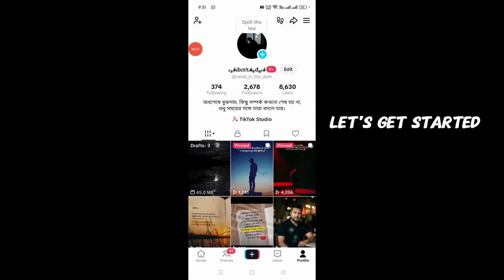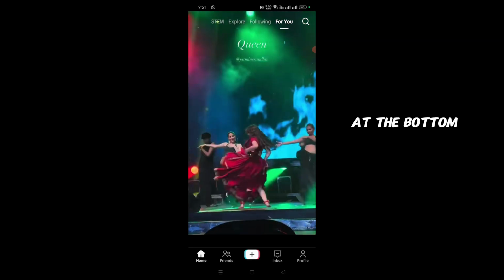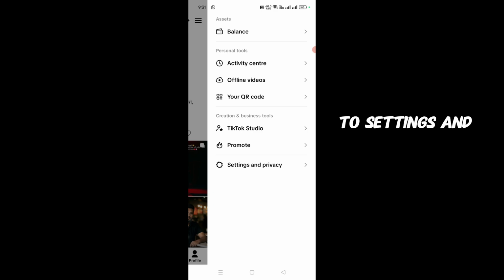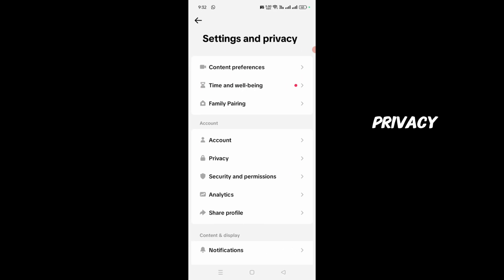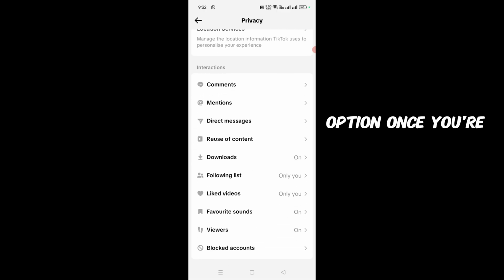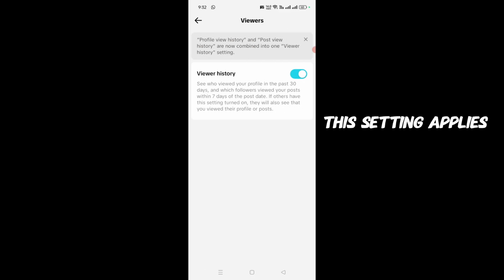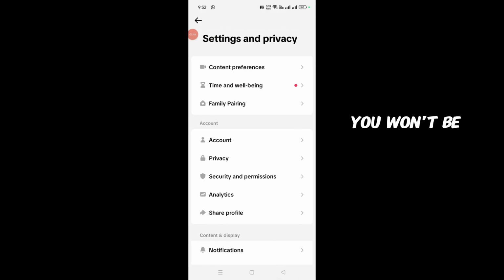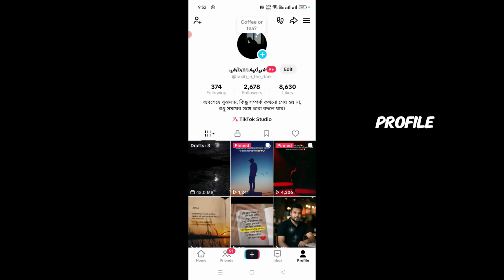Stop People from Seeing Your Profile Views on TikTok!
Most people don't realize this, but on TikTok, when you visit someone's profile, they can actually see that you've viewed it. This tiktok tutorial will show you how to stop others from knowing that you've viewed their TikTok profile, using tiktok privacy settings. Learn essential tiktok tips and adjust your privacy settings to control your visibility on the platform.

👉 This tutorial covers:
✔️ How to disable profile view history on TikTok
✔️ How to hide profile visits
✔️ TikTok privacy settings 2026
✔️ Latest working method (easy steps)

If you care about your privacy, this video will help you stay anonymous on TikTok.